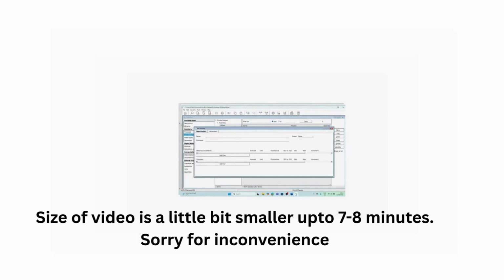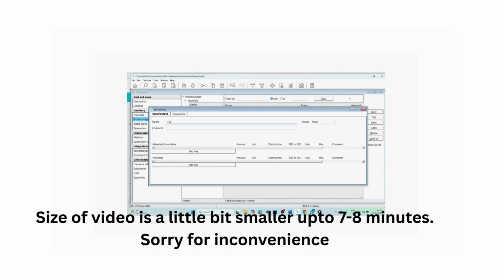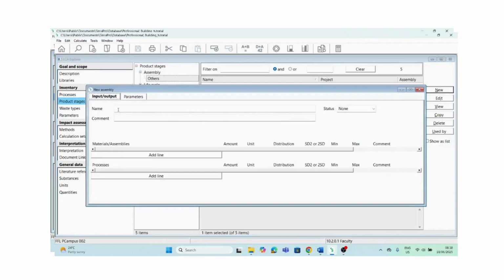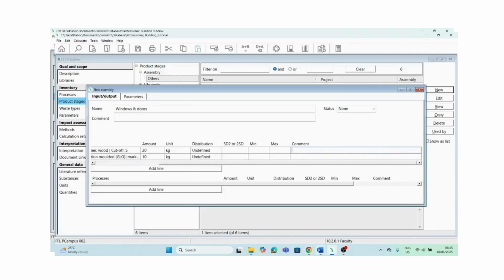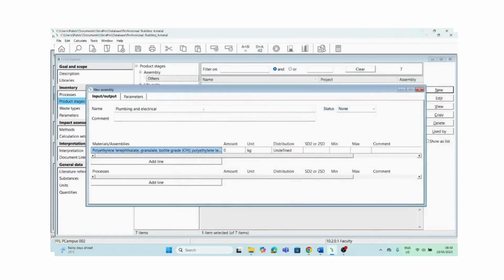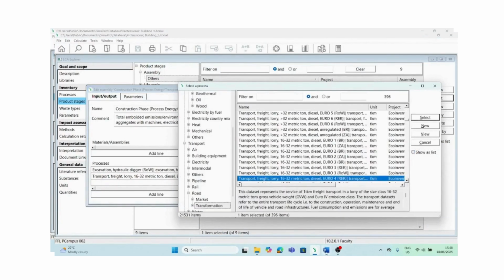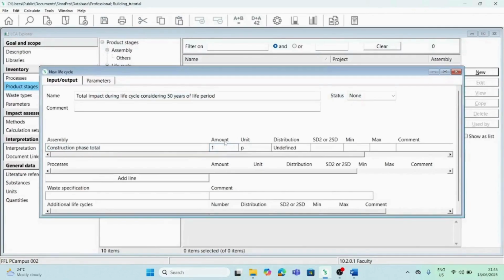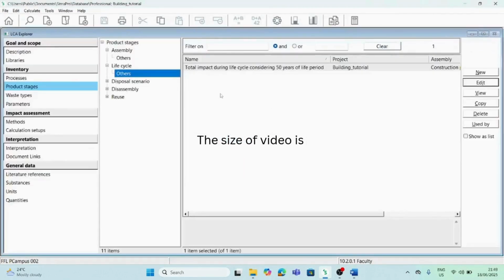Simapro Tutorial 1 continued (Part 2)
This is the continuation of first Simapro tutorial designed to provide an overview of Simapro to Civil engineers and architects. Here I have explained how to update inventory phasewise and how to create different types of assembly for our meaningful purpose.  Life cycle assessment